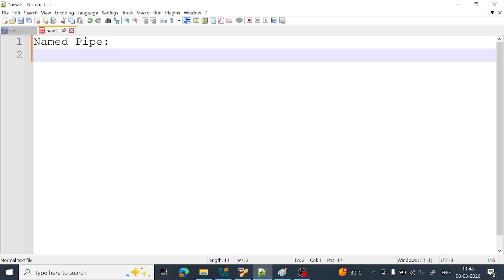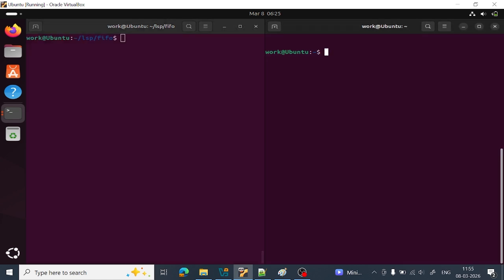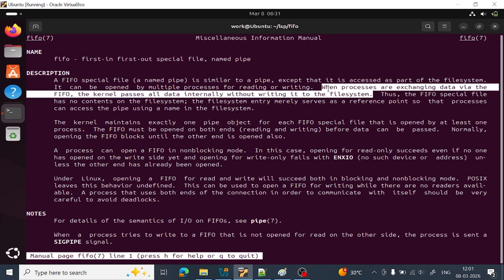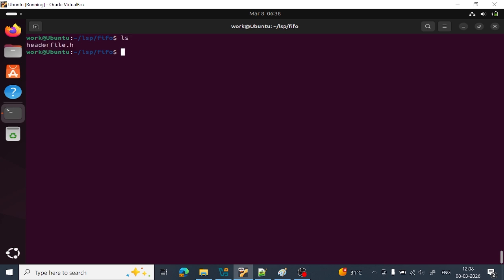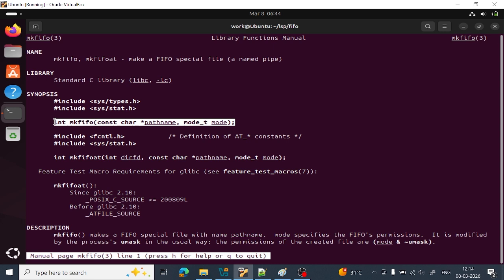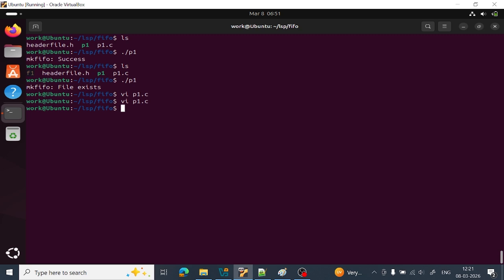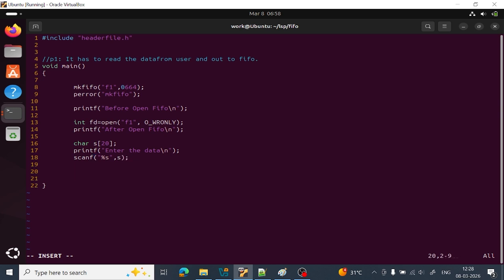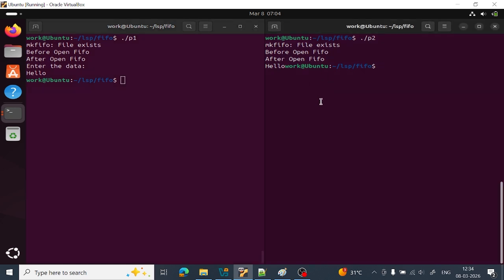Lecture 18: IPC Mechanism in Linux | Named Pipe (FIFO) Explained with Example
In this lecture, we explore the IPC Mechanism – Named Pipe (FIFO) in Linux as part of our Linux System Programming / Embedded Linux series.

Named Pipes (FIFO) are an important Inter Process Communication (IPC) method that allows communication between unrelated processes. In this session, you will learn how Named Pipes work in Linux, how they differ from Unnamed Pipes, and how to implement them using C programming.

📚 Topics Covered in This Lecture:

What is Inter Process Communication (IPC)

Introduction to Named Pipe (FIFO)
Difference between Pipe and FIFO
Creating Named Pipes using mkfifo
Reading and Writing through FIFO
Practical C Programming Example
Real-world usage of Named Pipes

This lecture is useful for students learning Linux System Programming, Embedded Systems, Operating Systems, and C Programming.

Linux Developers

📌 Lecture: 18
📌 Topic: IPC Mechanism – Named Pipe (FIFO)